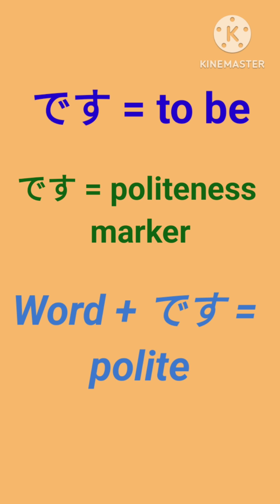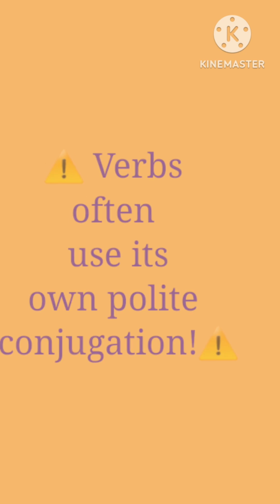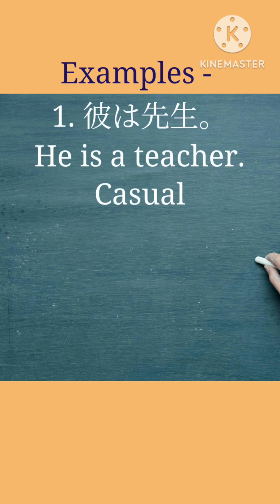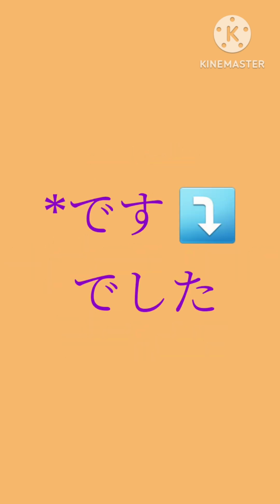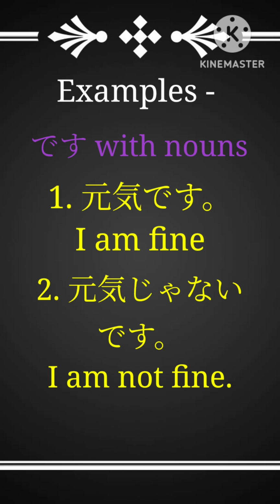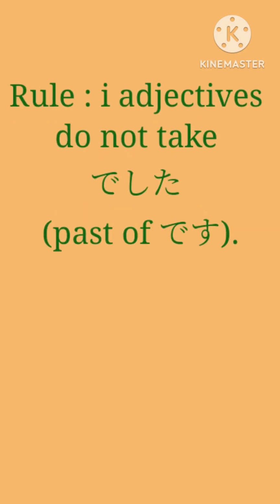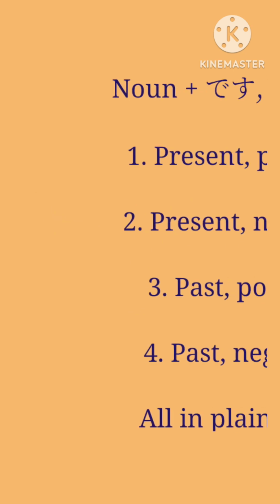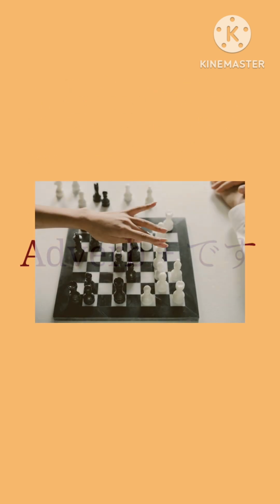JLPT N5 grammar : です - Japanese marker of politeness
Learn how to use です, the essential Japanese marker of politeness!

This simple yet important grammar point is key to forming polite sentences in Japanese.

Whether you're making the most basic Japanese statement or want to sound more polite, understanding です will help you sound more natural and respectful.

Perfect for JLPT N5 learners looking to build a solid foundation in Japanese grammar!